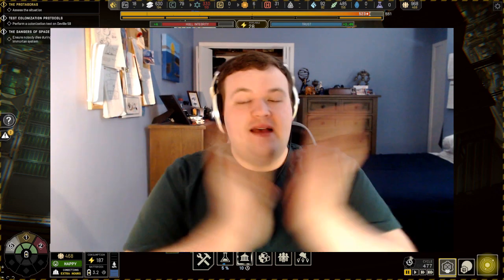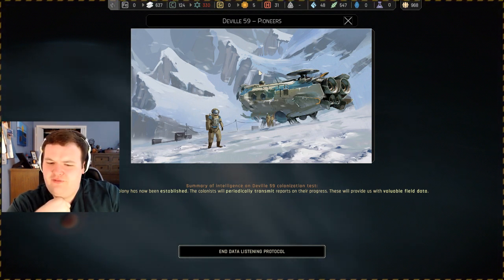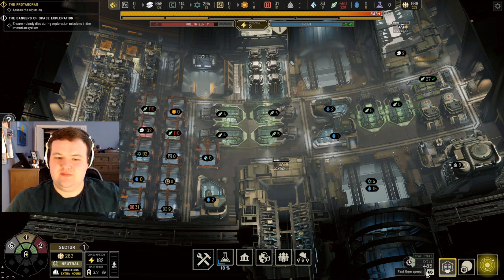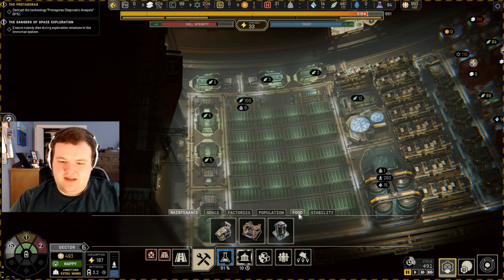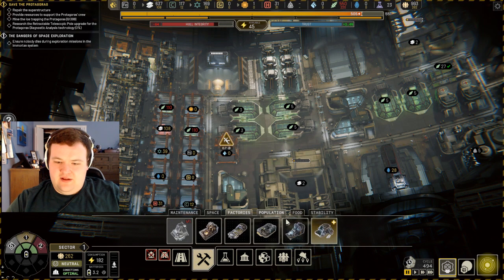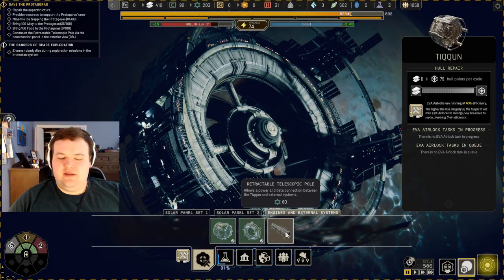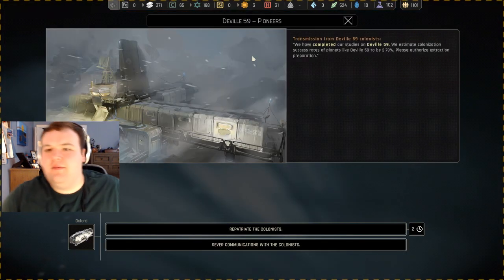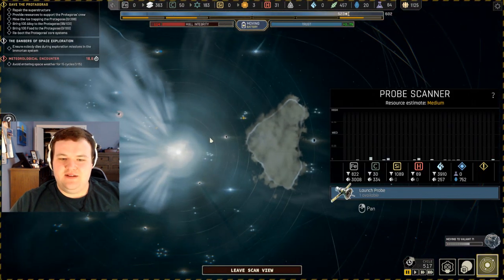Save the Protagerous!!! - IXION Ep. 12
We've found the Protagerous, a semi-sister ship trapped in ice. They need help!